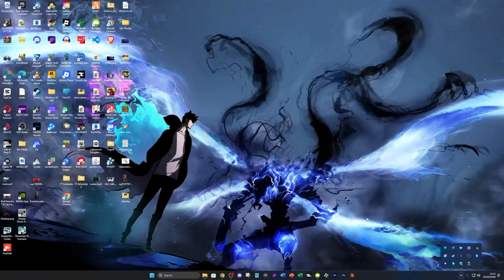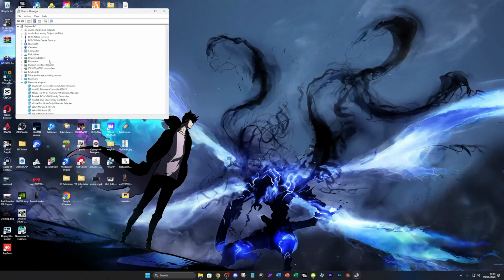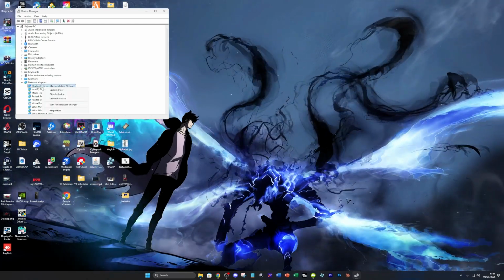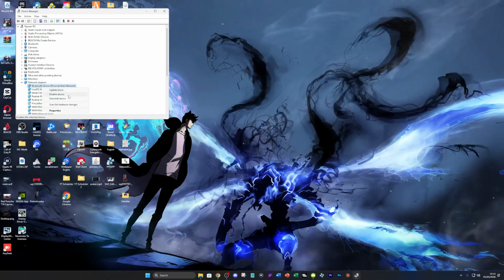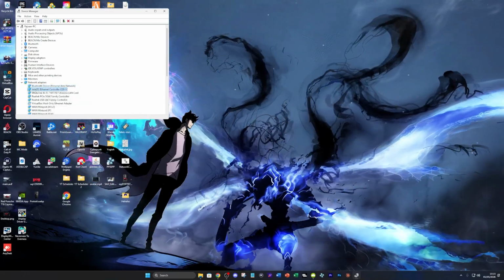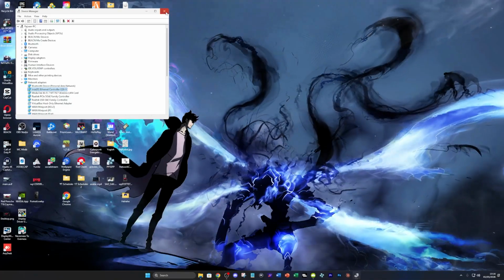How To Fix Battery Icon Missing On Laptop (Windows 11)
How To Fix Battery Icon Missing On Laptop (Windows 11), Fix Battery Icon Missing On Laptop (Windows 11)